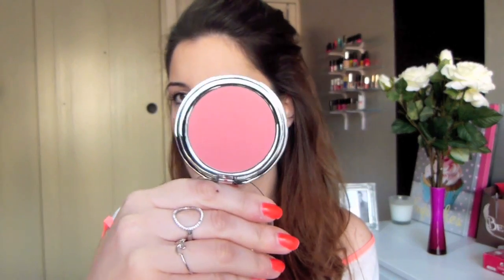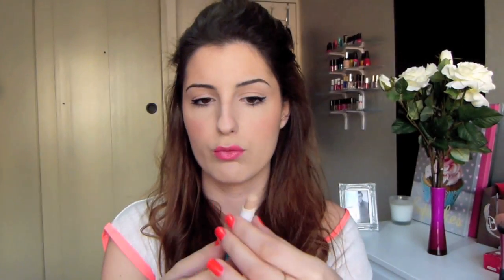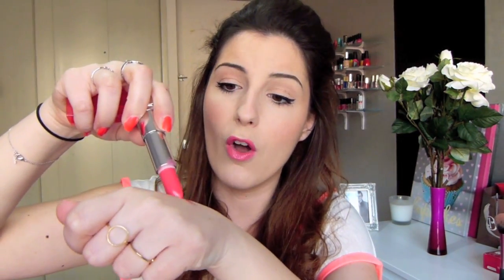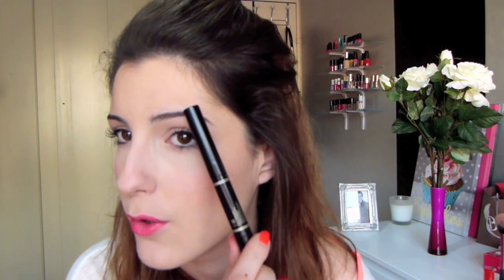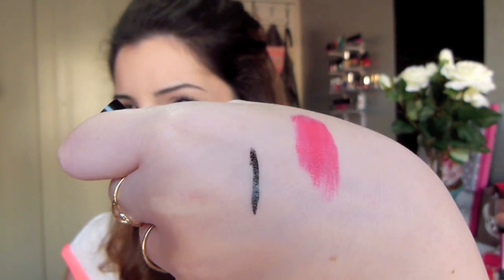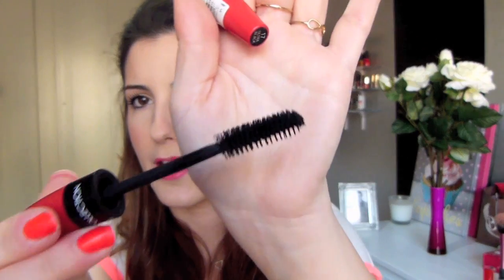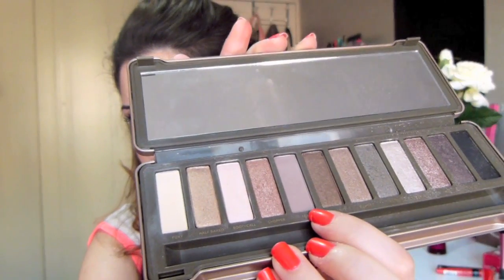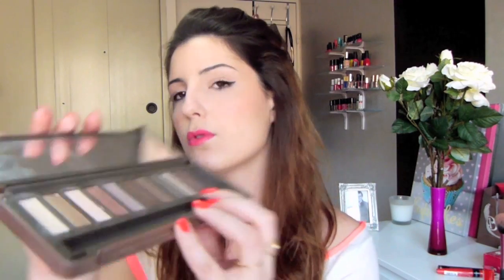Mes Favoris du mois de Mai 2013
⇩⇩⇩⇩⇩⇩ TOUTES LES INFOS SUR LA VIDÉO ⇩⇩⇩⇩⇩⇩

Si vous aimez mes vidéos, n'hésitez pas à me soutenir en vous abonnant à ma chaine (c'est gratuit !). Cela vous permettra, entre autre, d'être avertie à chaque nouvelle vidéo ! Il vous suffit de cliquer ici ♥